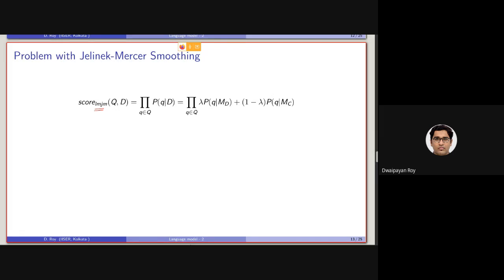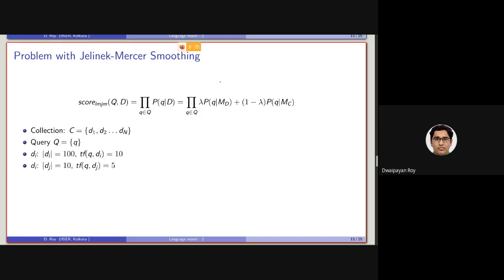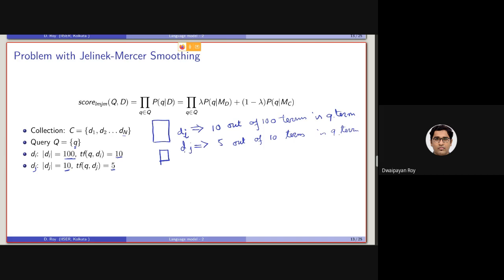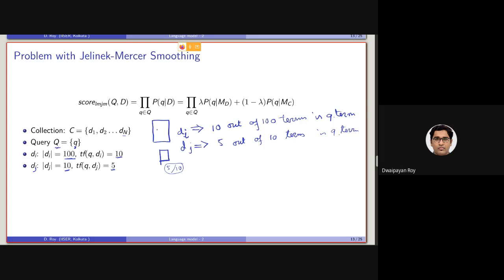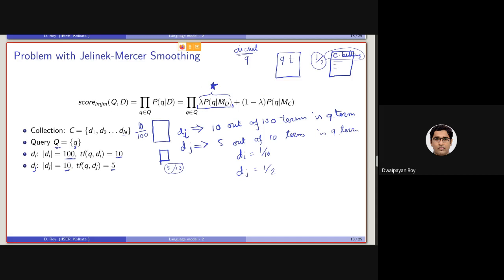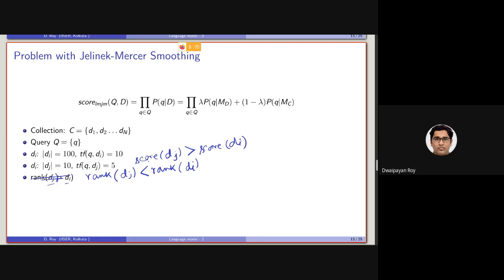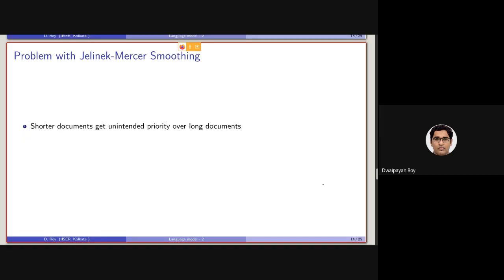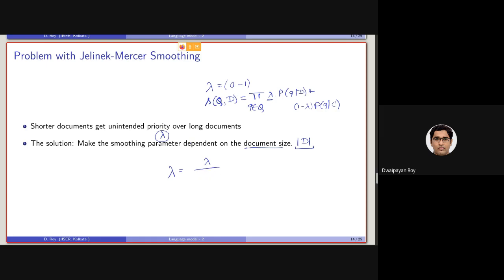16.10. Language model for IR - problem with linear smoothed language model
We discuss the problem of favoring shorter document with Jelinek Mercer smoothed language model in this video.